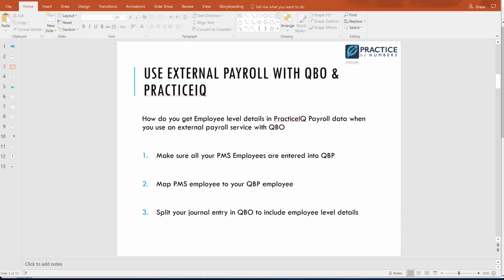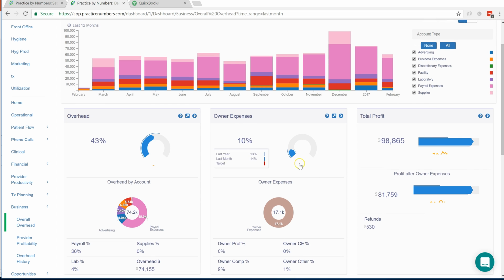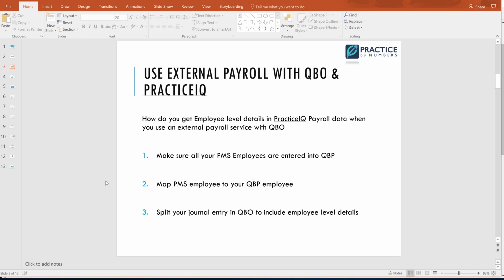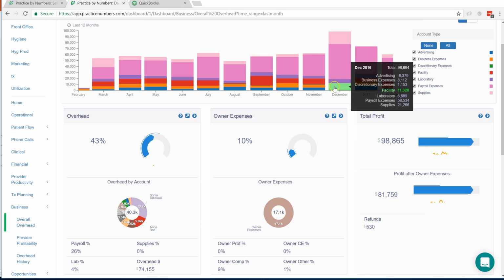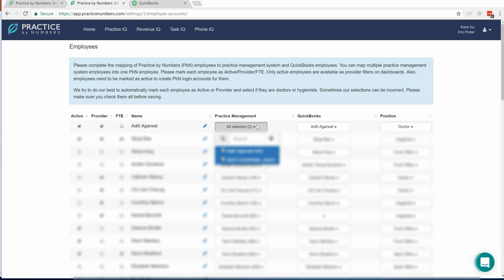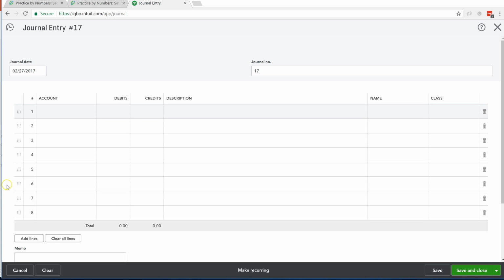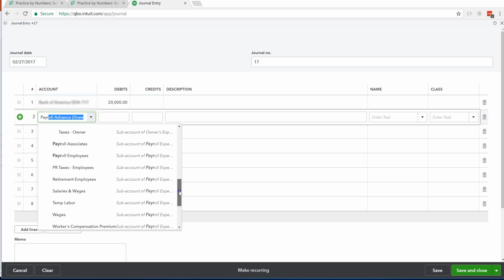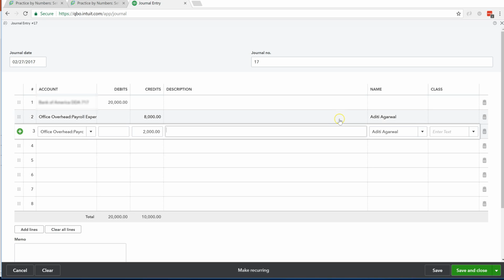Using external payroll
How to have employee level payroll details when you don't use Quickbooks to do your payroll. Examples are when you use a 3rd party payroll and enter your data into QBO using Journal entry.